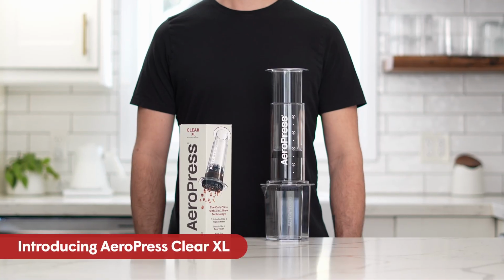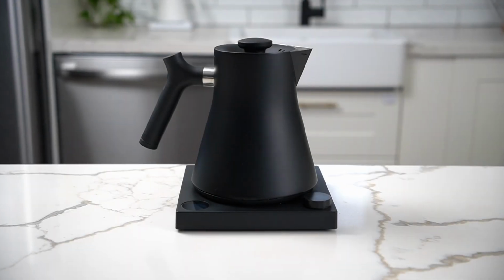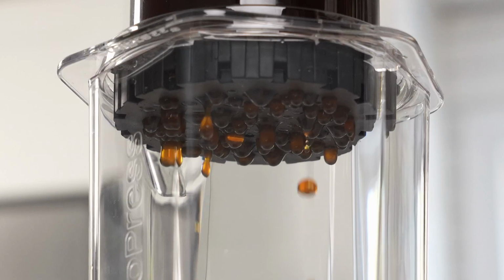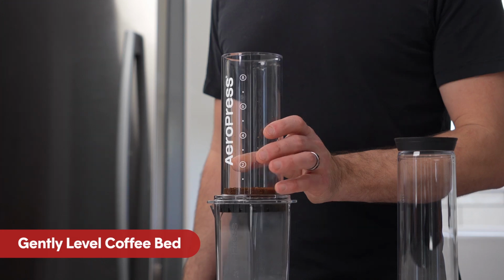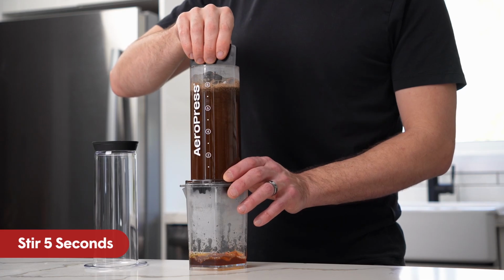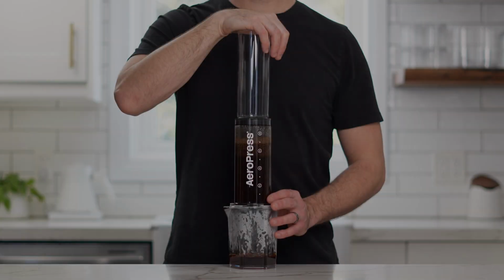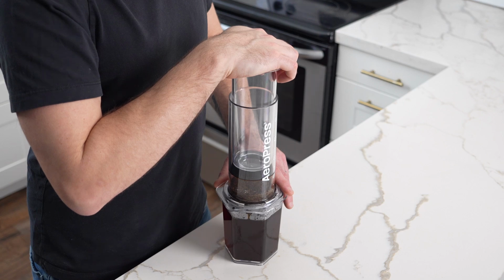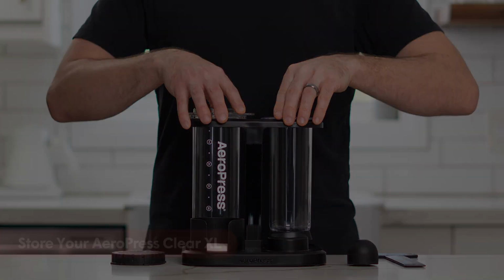How to Use AeroPress Clear XL Coffee Press, If You Own a Grinder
Welcome to our AeroPress Clear XL brewing tutorial!

In this video, we'll guide you through the process of brewing a delicious cup of coffee using an AeroPress Clear XL, a portable coffee maker that’s perfect for use either at a coffee shop or at home, the office, or on the go. Whether you're a beginner or a seasoned coffee enthusiast, this tutorial is designed to help you brew a consistently delicious, rich, and flavorful cup of coffee.

The AeroPress Clear XL is a versatile coffee brewing device that allows you to make a single extra large cup or multiple servings of coffee at once, perfect for those who enjoy a bigger dose of their favorite brew or looking to brew for others. It's an ideal travel coffee maker — simple, fast, consistently delicious, and crystal clear. When paired with freshly ground coffee, the AeroPress Clear XL can elevate your coffee experience to new heights.

From grinding your coffee beans to the perfect size using a coffee grinder, to enjoying the final result, we'll cover every aspect of the brewing process to ensure you get the most out of your AeroPress Clear XL experience. You'll see why AeroPress is widely known to be better than a French press when it comes to taste, portability, and clean-up.

So grab your favorite coffee beans and your trusty coffee grinder, and let's learn how to use AeroPress Clear XL! Happy brewing! ☕️